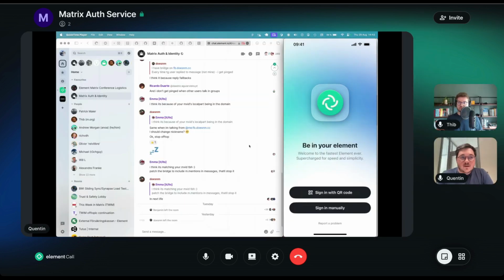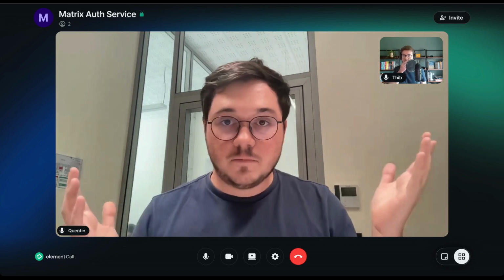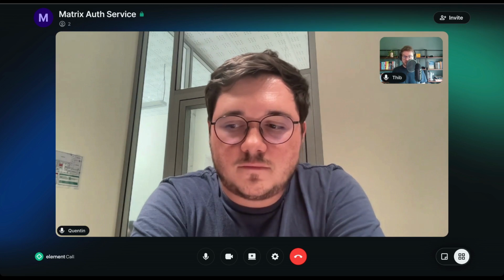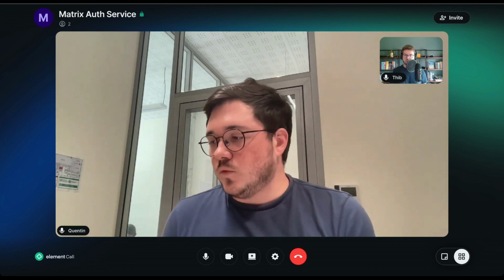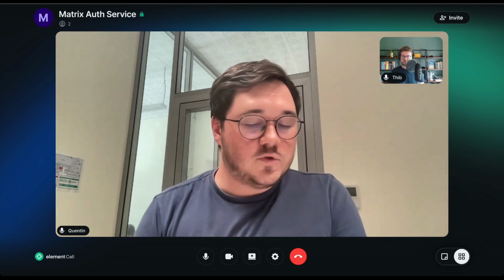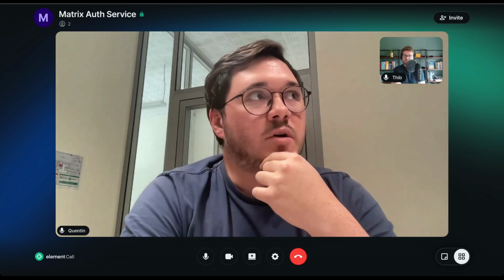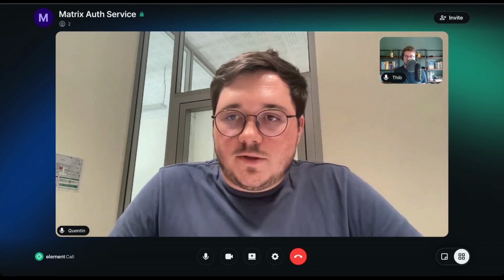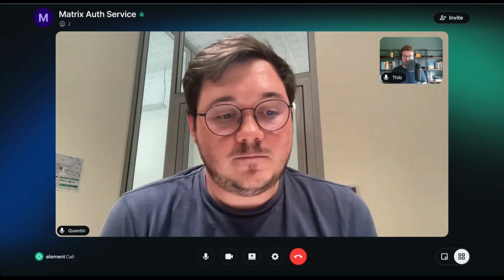Matrix Live S09E39 — Getting authentication out of the way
Authentication is almost always the most frustrating step of interacting with a service. Matrix is no different, but Quentin is trying to dramatically improve the situation with Matrix Authentication Service (MAS).